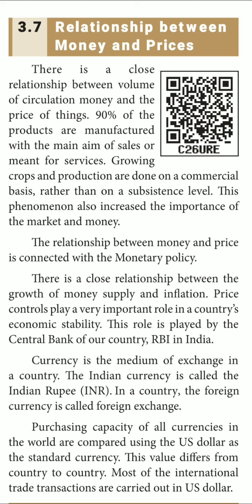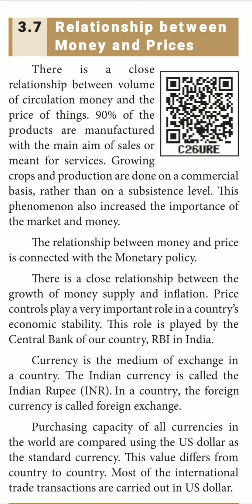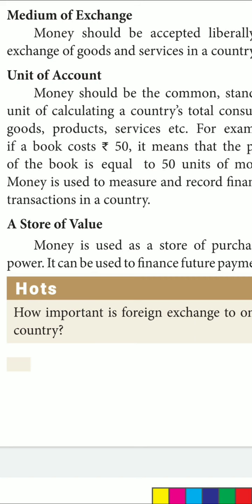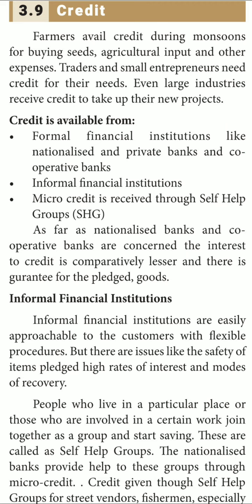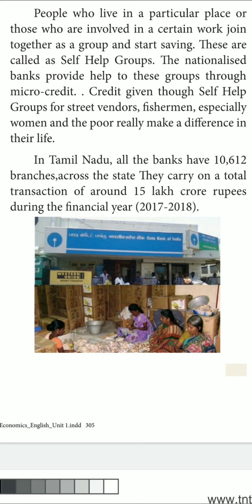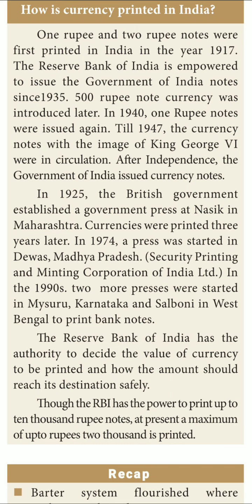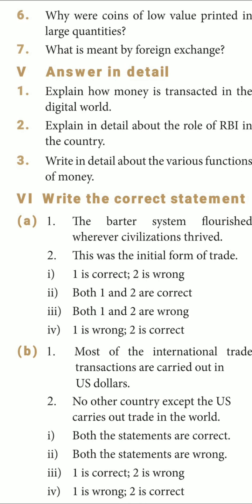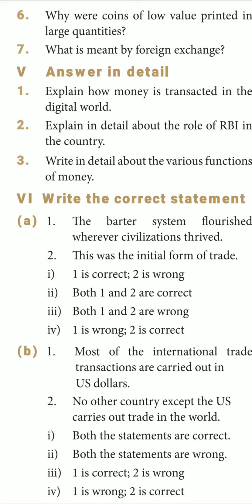GRADE 9 | SOCIAL SCIENCE | ECONOMICS | UNIT 3 MONEY AND CREDIT | 29 07 2021 | 7.00 AM